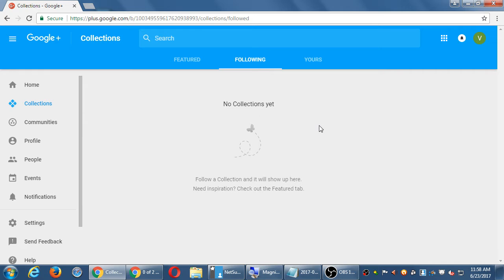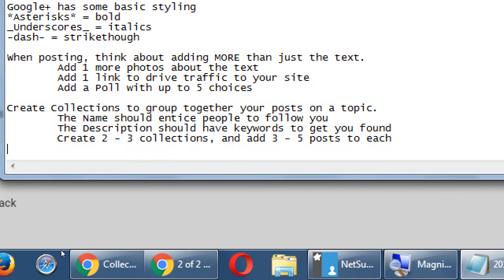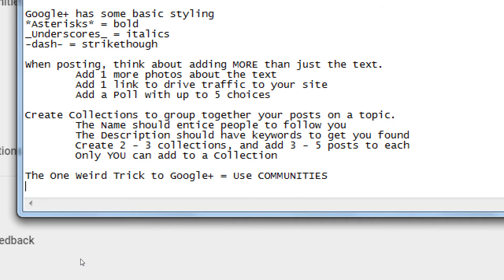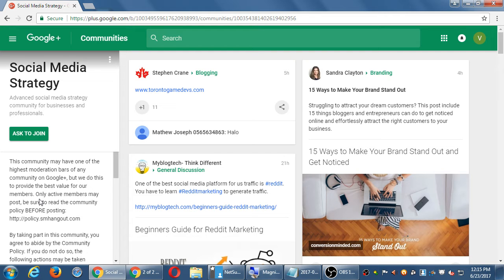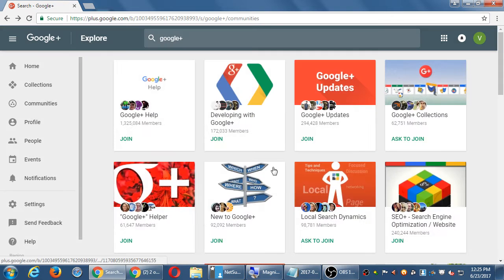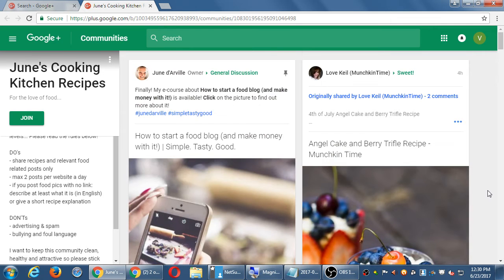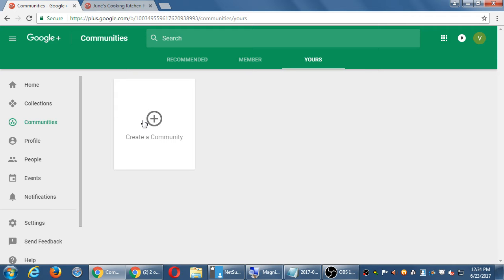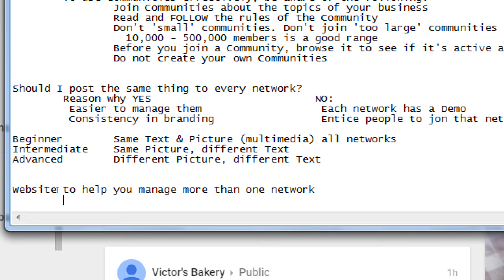Social I 2017 06 23 11 57 45